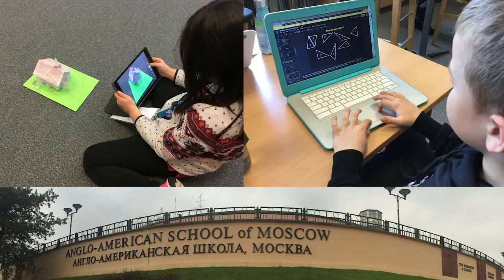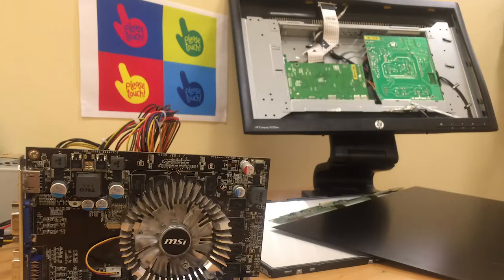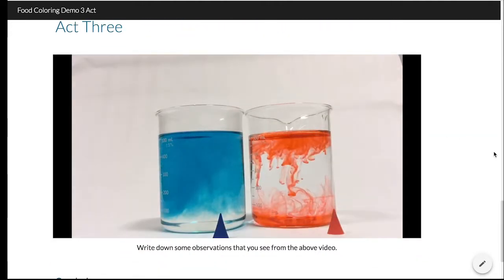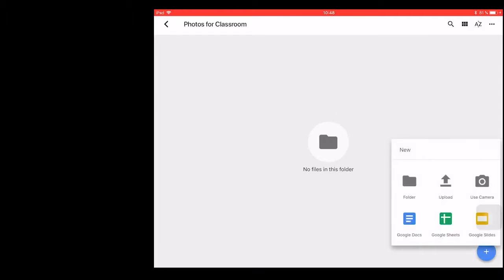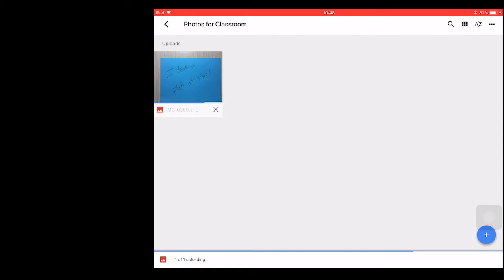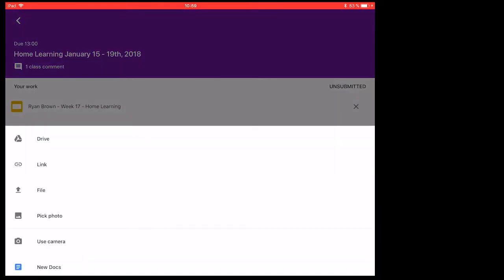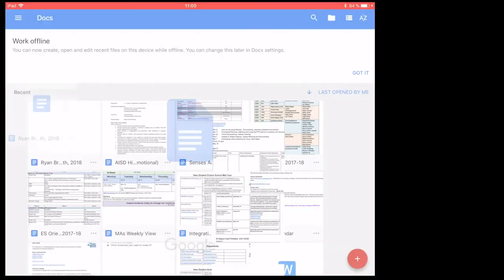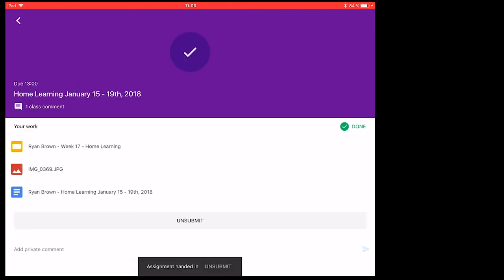Google Trainer Video 2018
The reasons why I'll be a great Google Trainer and short tutorial with Google Classroom on the iPad.